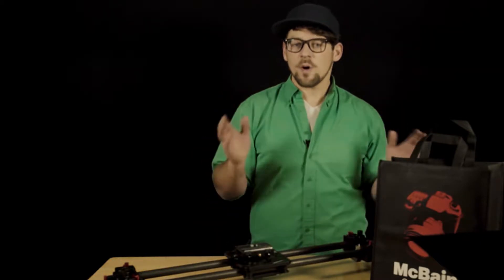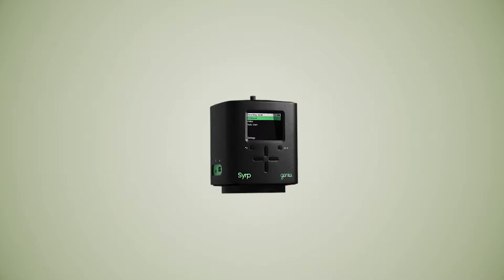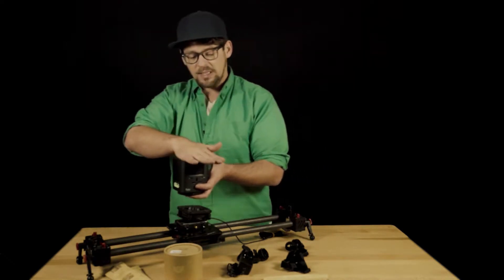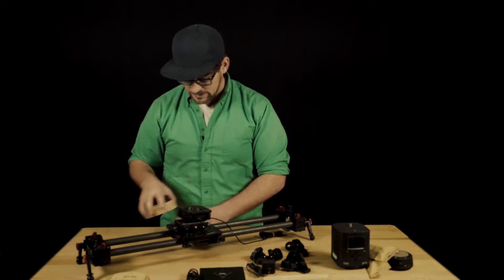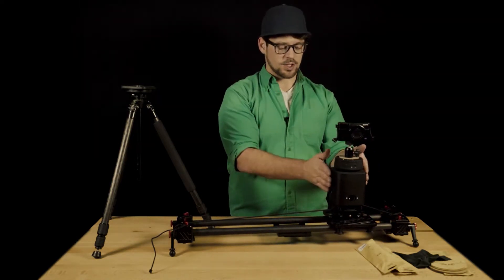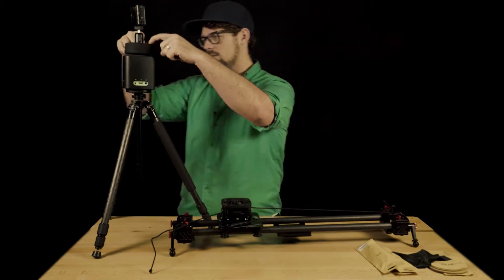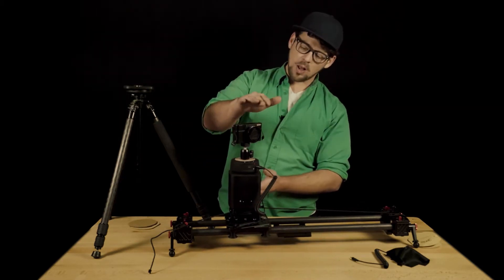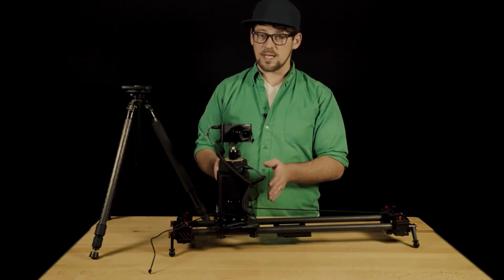NICK KNACKS: Syrp Genie Motion Control System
Exciting Day! I've used the Syrp Genie system in the past to move around my camera, and I'm excited that one of my very own has arrived! YES! Making YouTube Videos for a living is many many things... and cinematically forgiving isn't one of them. It is HARD to run a camera, record sound, and be in front of the camera, all while trying to inject a touch of visual quality and class. On that note, I'll recognize the irony that pretty much this entire video is out of focus. Sorry about that.

So, this Syrp Genie system is going to help me increase the production value of my videos big time.  I can FINALLY move the camera, and be in front of it at the same time.  It is the age of slick.  I'm pumped for it.